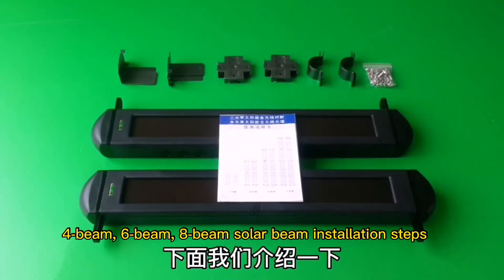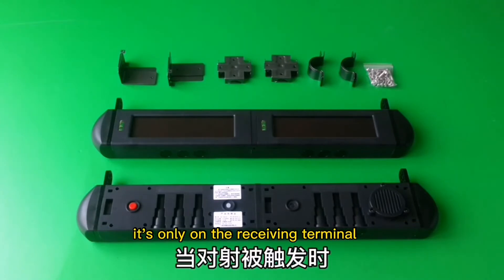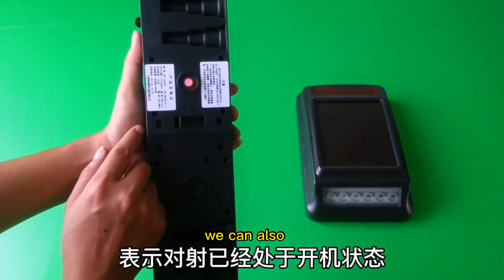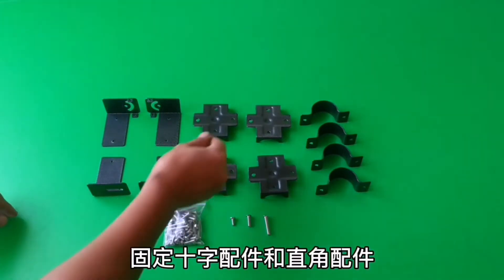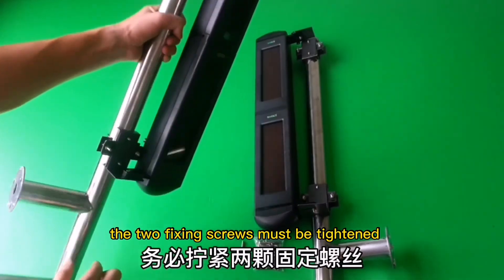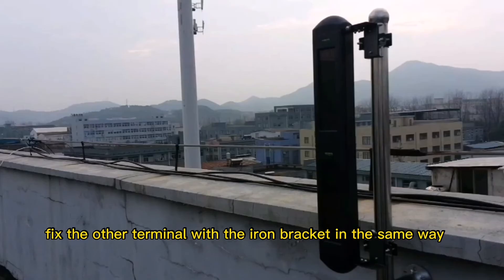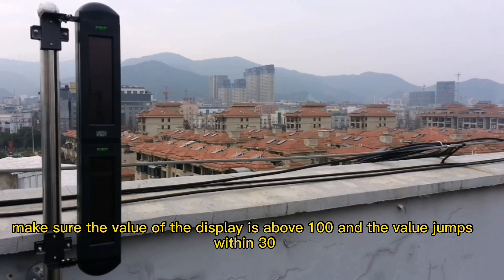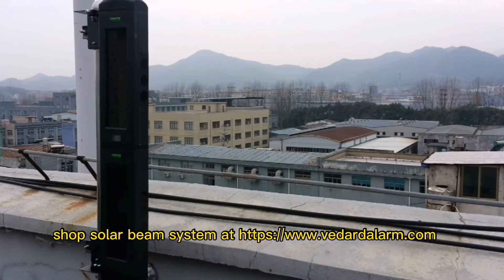Step by step on how to install solar perimeter beam outdoor intrusion security sensor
Professional security system can be diy easy. Solar wireless break beam can block intrusion from outdoor. It prevent intrusion and protect outdoor property.
How to fix the beam on the bracket? How to calibrate the transmitter beam and receiver beam? How to test the calibration accuracy?
Follow the professional video guide to install the solar beam on yard, garden, driveway.
Welcome to contact vedard security technology for free help.